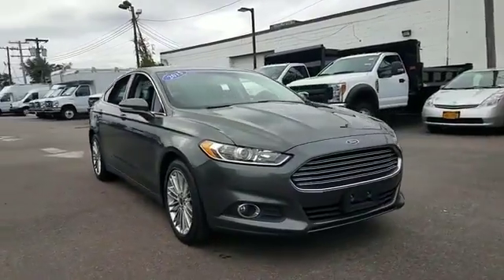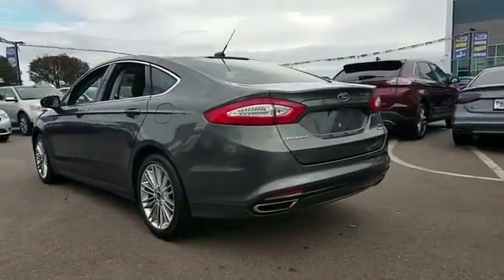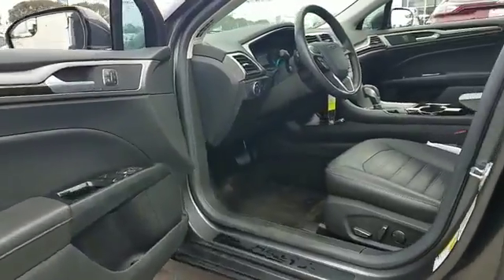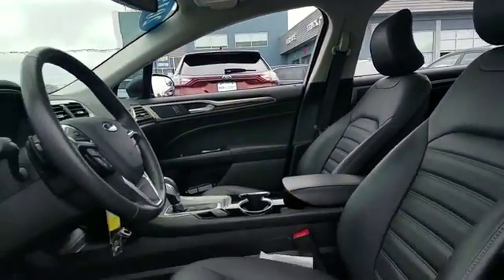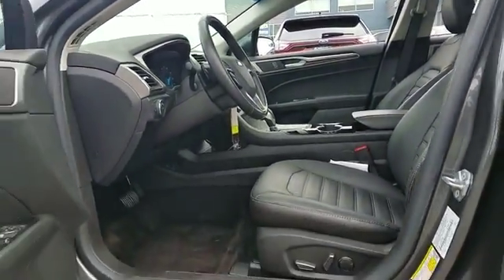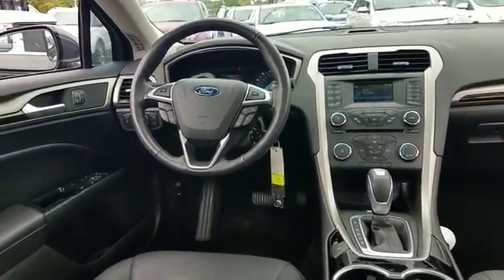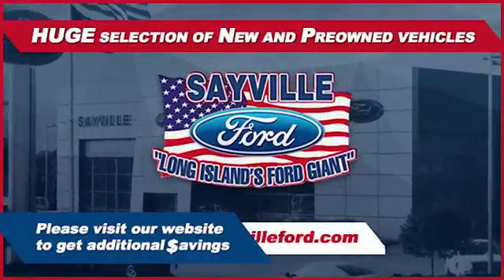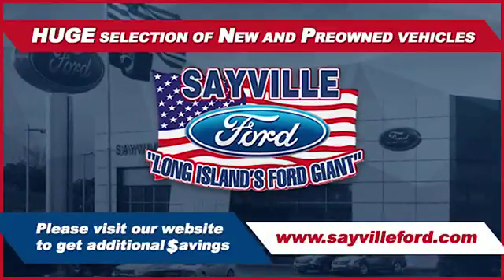2015 Ford Fusion SE Sayville, Patchogue, Smithtown, Bay Shore, Port Jefferson